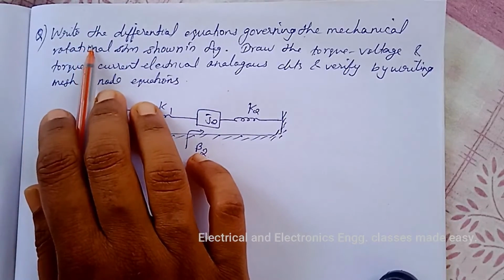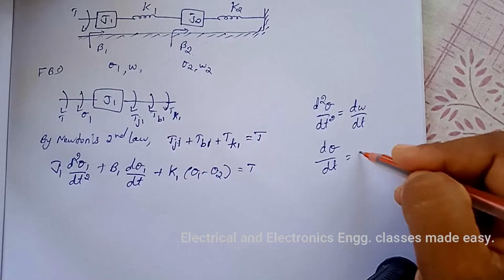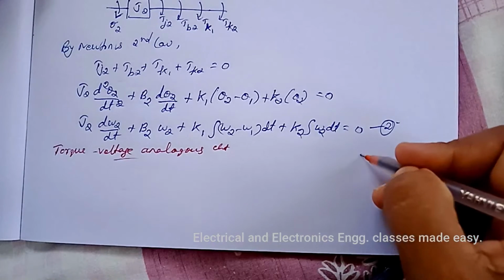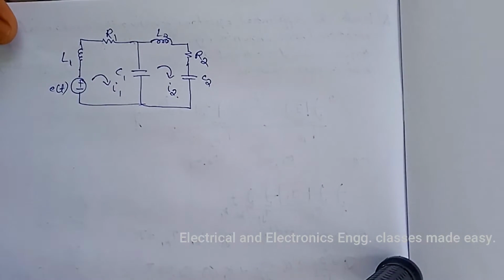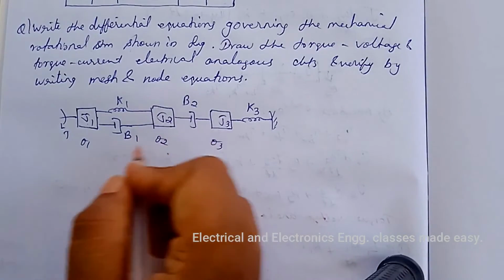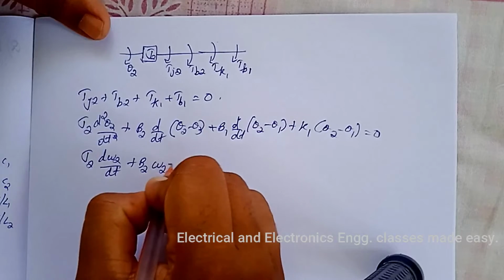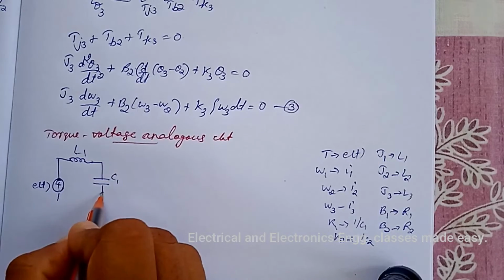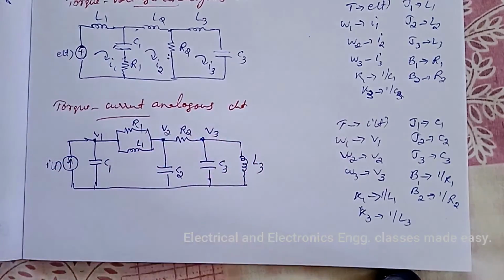Problems on Torque-Voltage and Torque-Current analogy